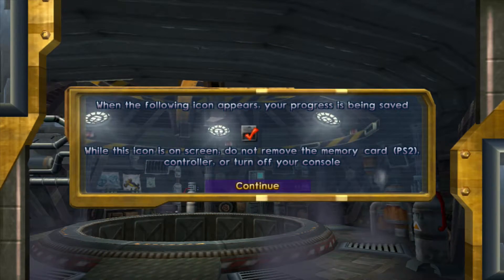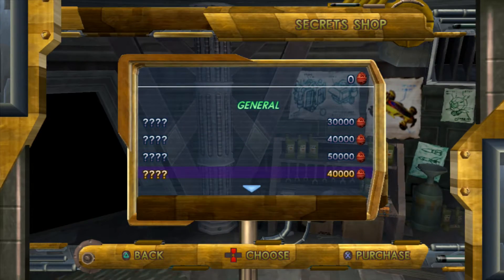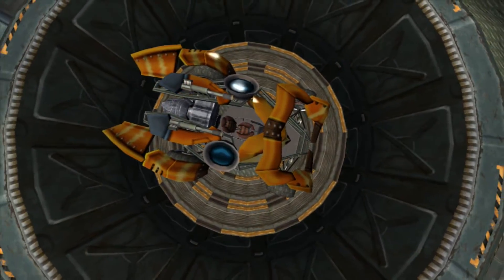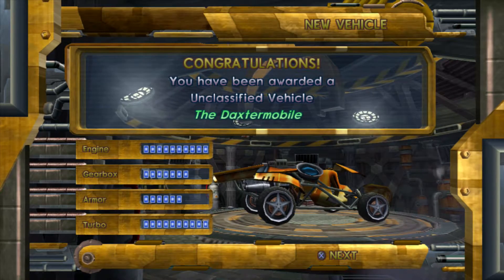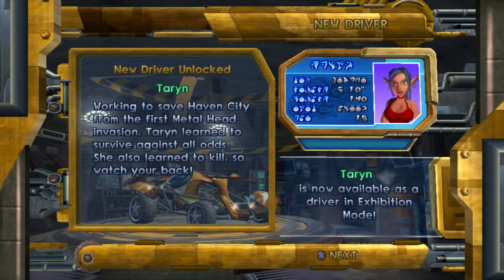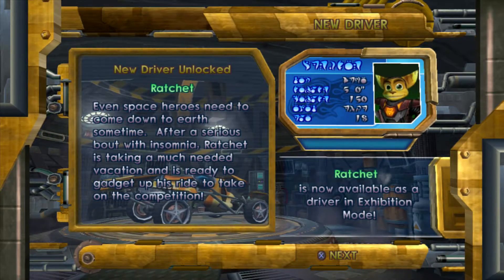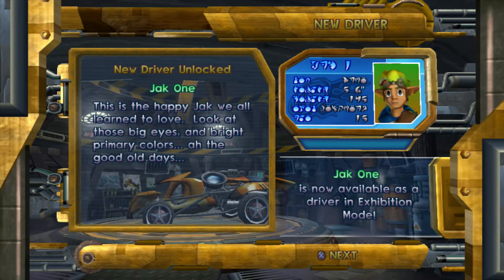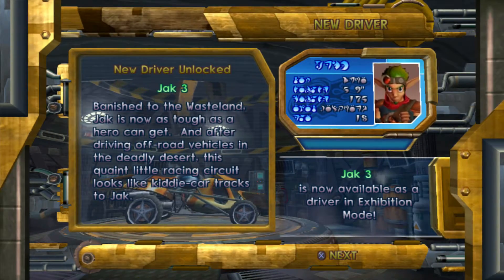How to Unlock All Characters in the PS4 Version of Jak X: Combat Racing!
CORRECTION: YOU NEED RATCHET AND CLANK (2016) SAVE DATA TO UNLOCK RATCHET IN THIS VERSION AND UNCHARTED: THE NATHAN DRAKE COLLECTION SAVE DATA TO UNLOCK THE DAXTER CHARACTERS.
This is a short video guide on how to unlock characters and vehicles from the PSP game Daxter, as well as bonus characters from PS2 hits such as Jak and Daxter The Precursor Legacy, Jak II, Jak 3, and Ratchet Deadlocked in Jak X Combat Racing!

Proudly Partnered with TGN!